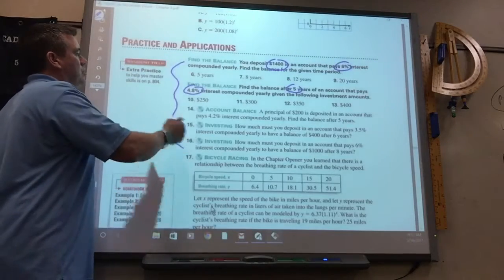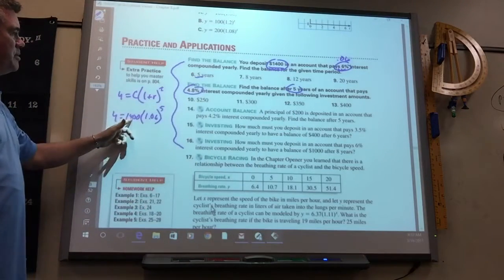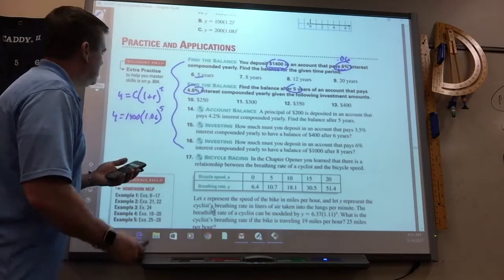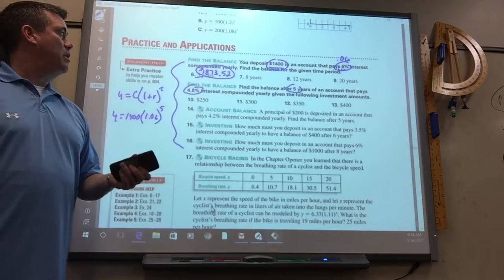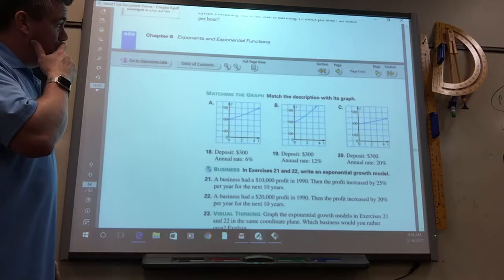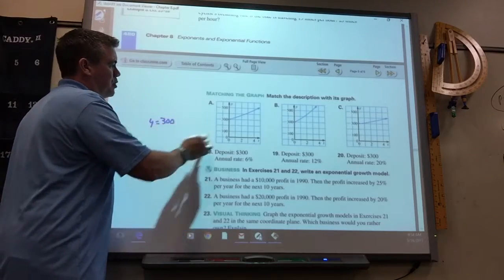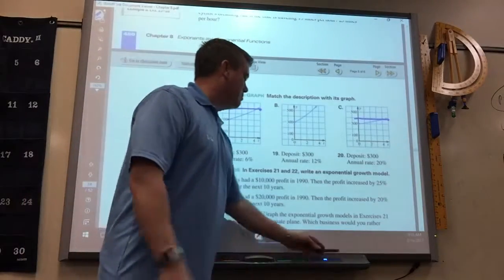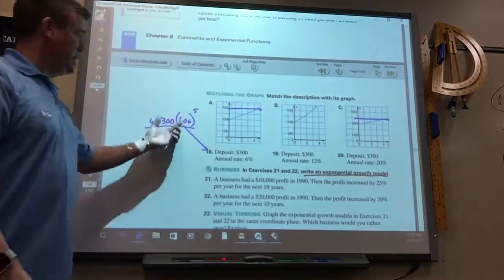Alg p480 problems